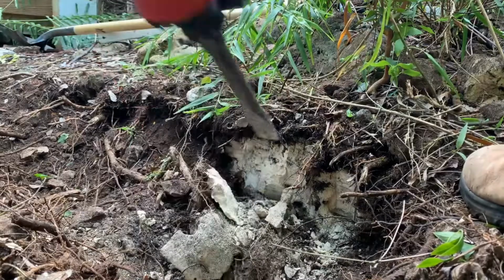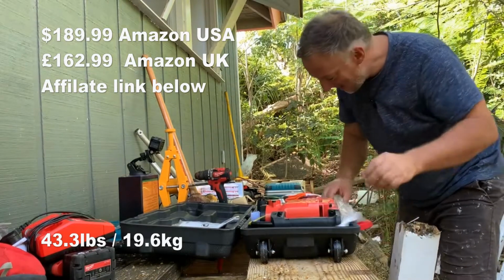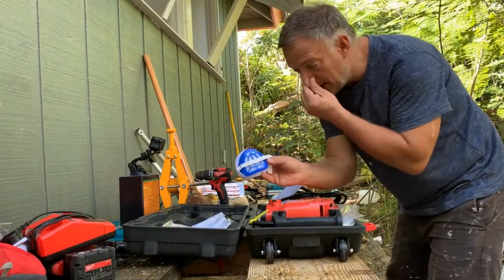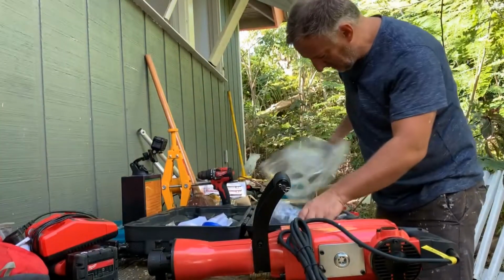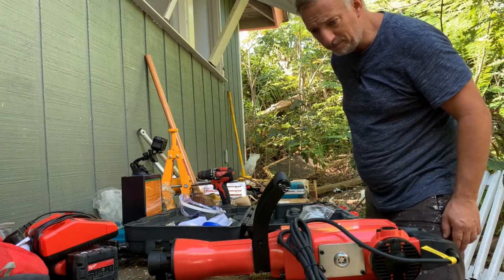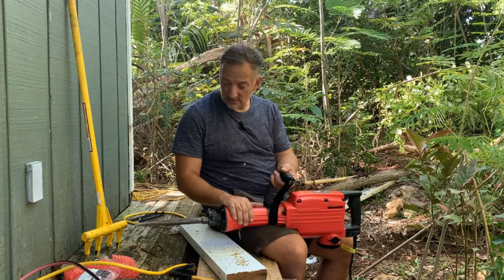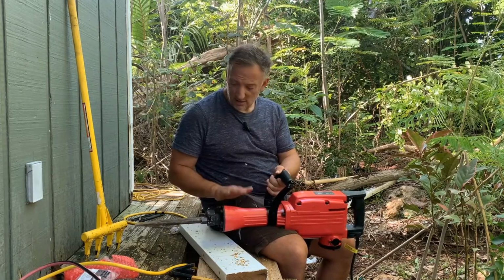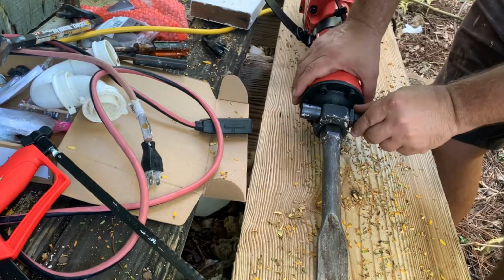VIVOHOME 2200W 400 RPM Electric Demolition Jack Hammer Heavy Duty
VIVOHOME 2200W 400 RPM Electric Demolition Jack Hammer Heavy Duty Concrete Breaker Drills Kit with Carrying Case Gloves Goggle and Removal tools

Please use the link below to buy the closest product through Amazon